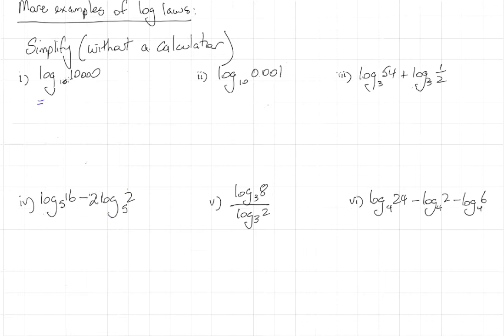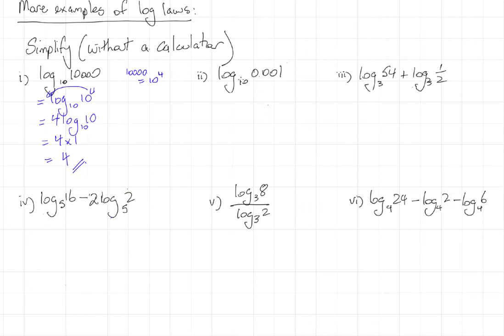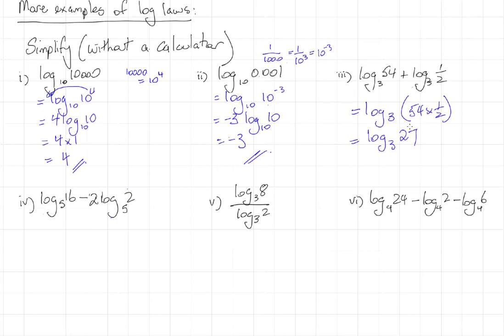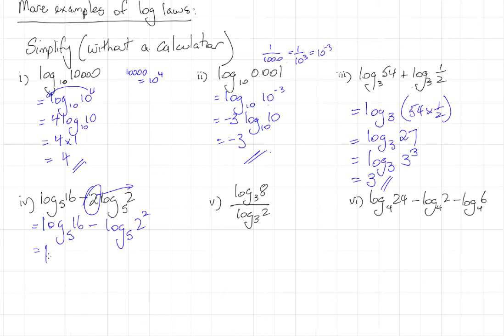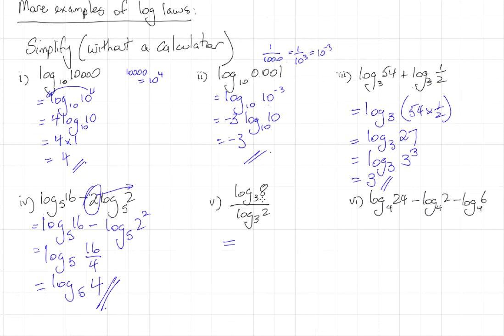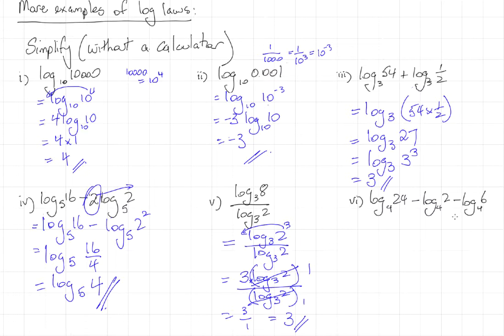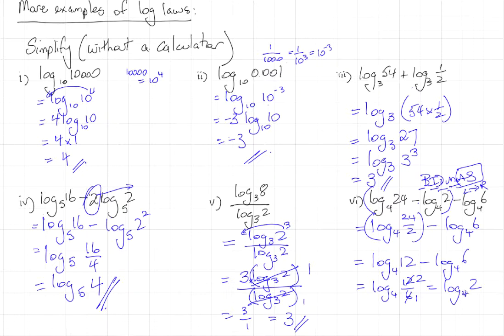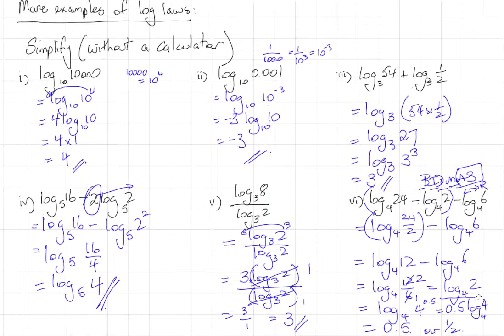2.1.6 More examples of log laws